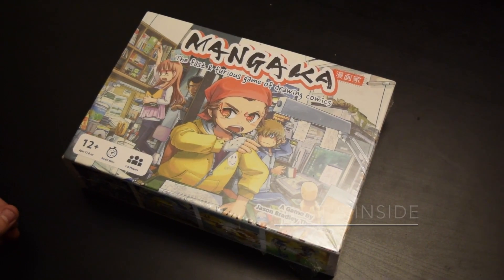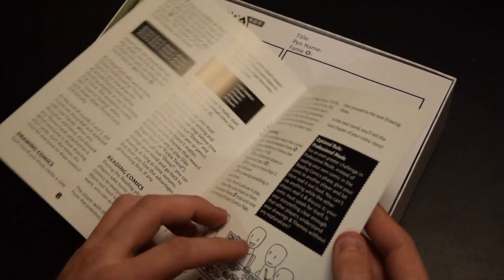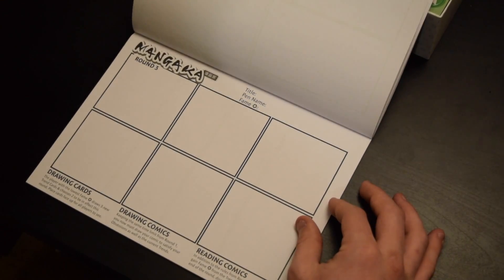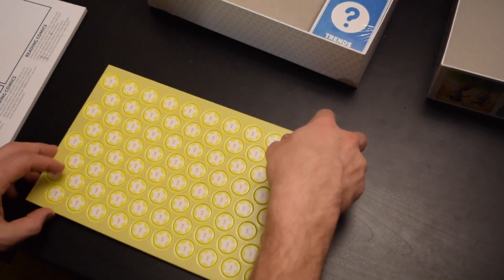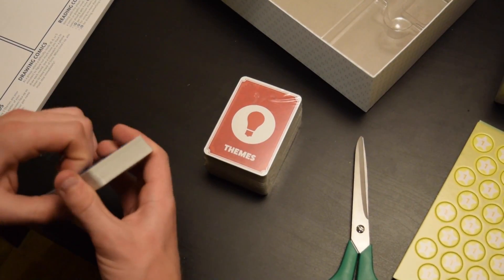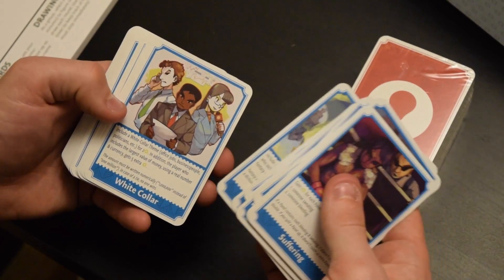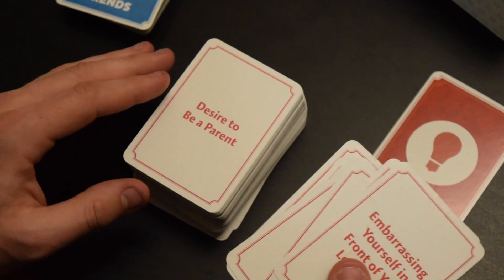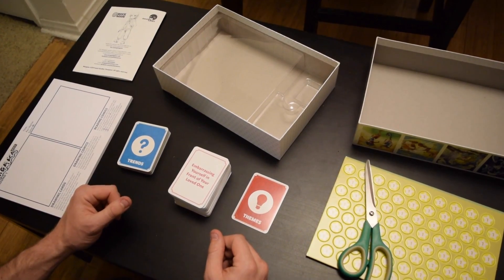What's Inside: Unboxing Mangaka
Ever picked up a board game at a store and wished you knew what was inside before you opened it? Now you can. Join us as we unbox Mangaka!